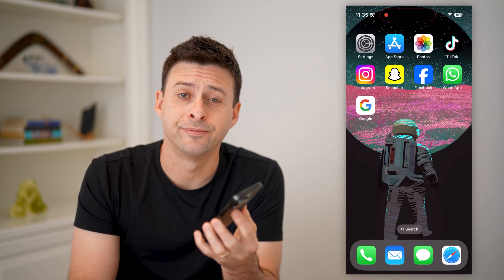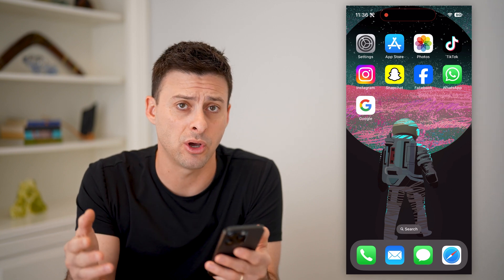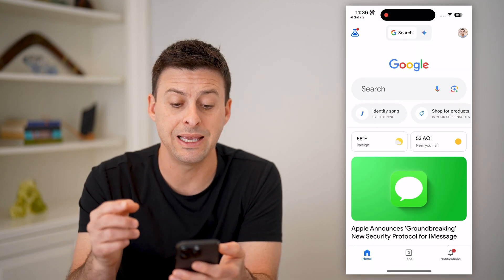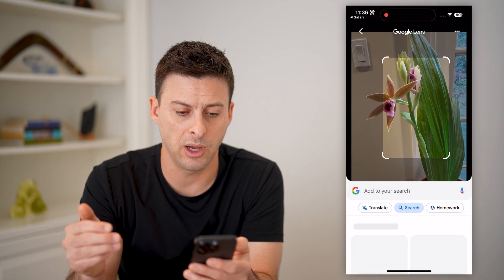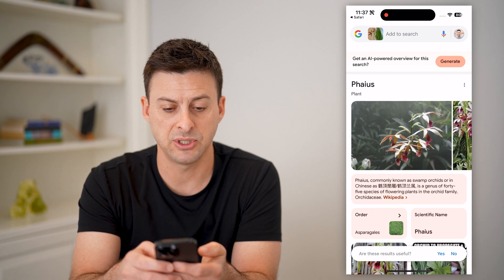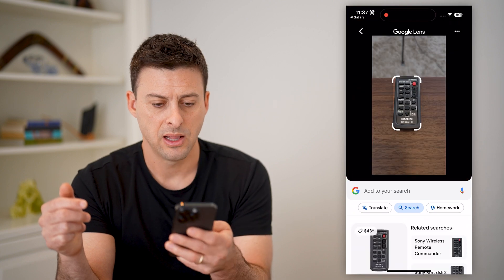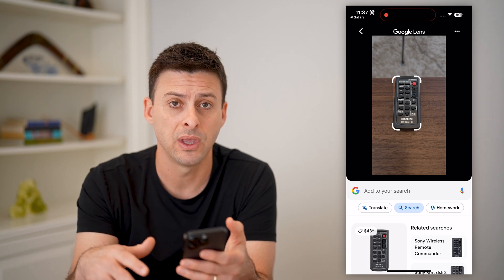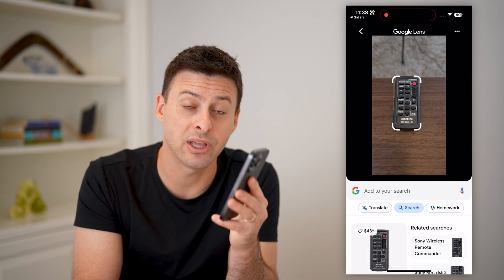How To Check If An Image Is On Google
Here's how you can do a reverse image search on Google to check if that image is online.